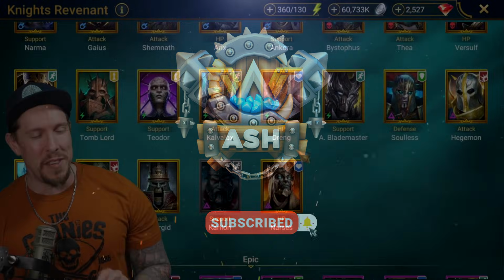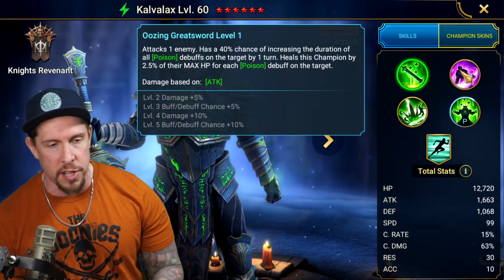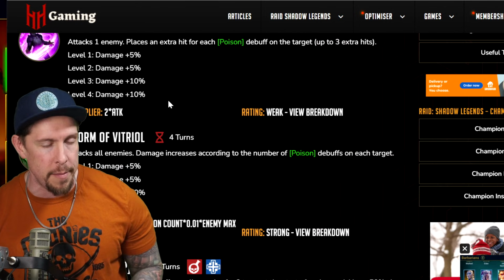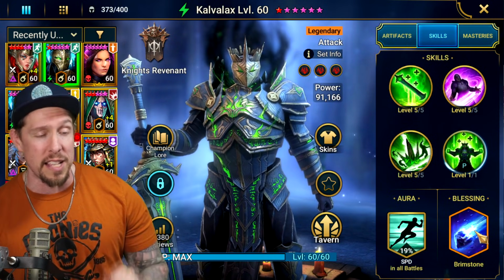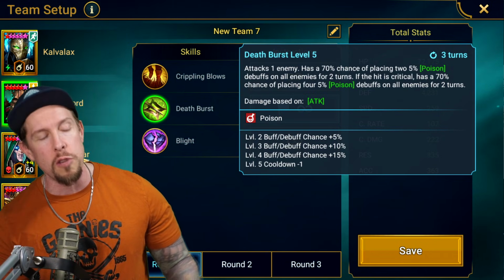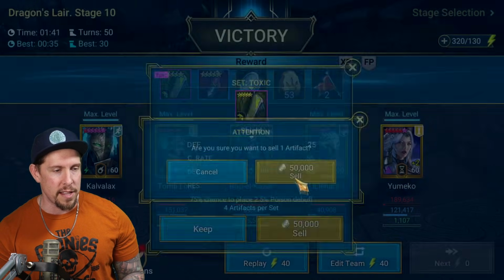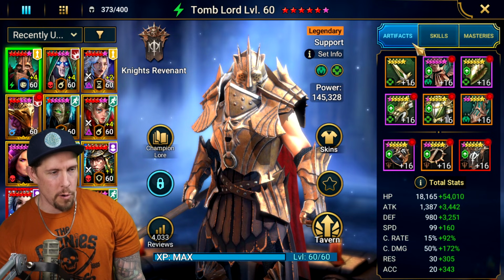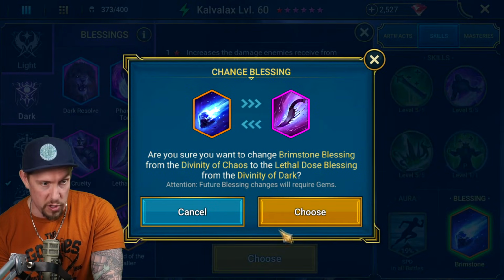KALVALAX | Best Build For S Tier POISON Damage! (Build & Guide)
RAID Shadow Legends | Kalvalax Build, Masteries & Guide 2024
Kalvalax Masteries, Blessing & Guide

Today in RAID Shadow Legends we'll review